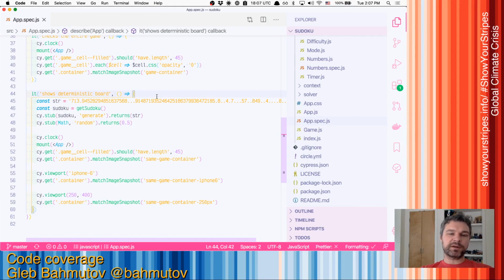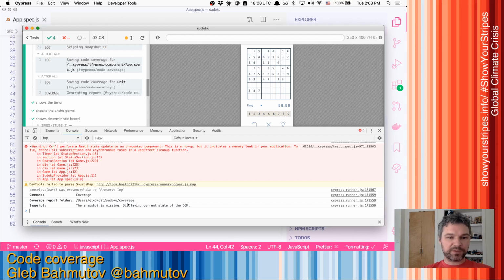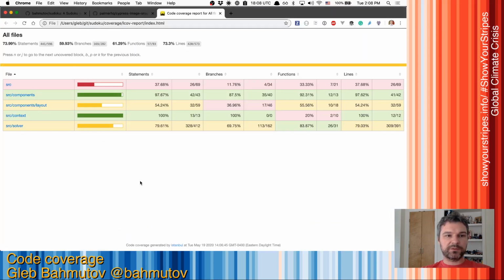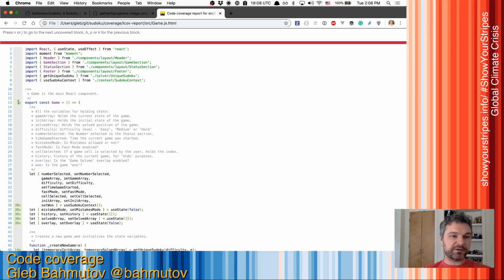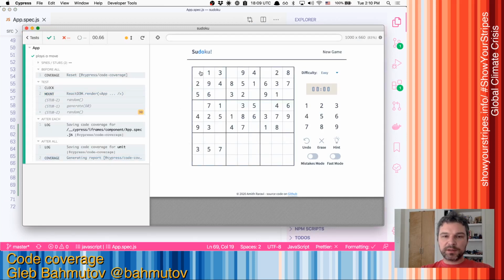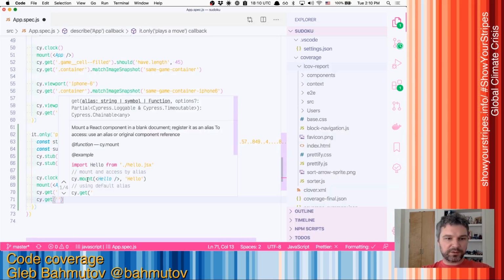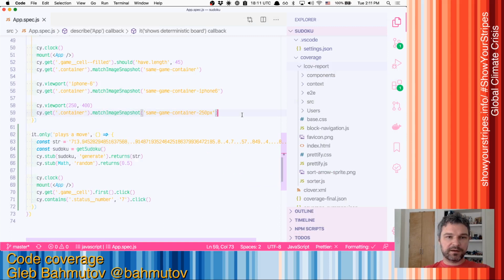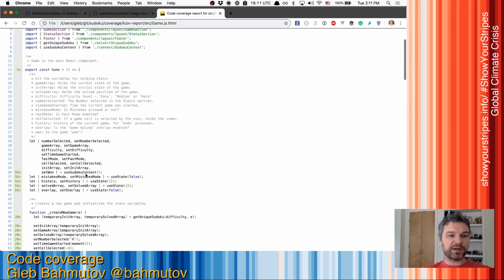Code coverage report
Cypress component tests have built-in code coverage. In this video, we look at the collected coverage HTML report and add a test to increase it.